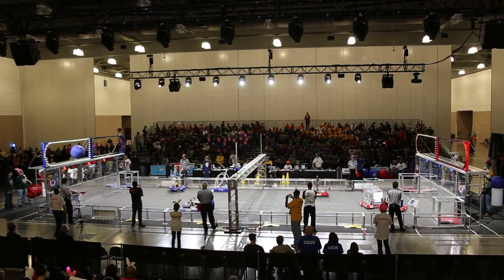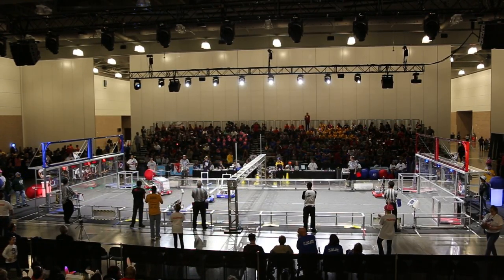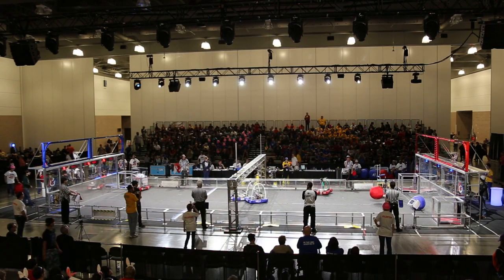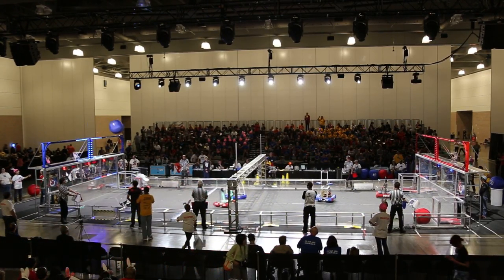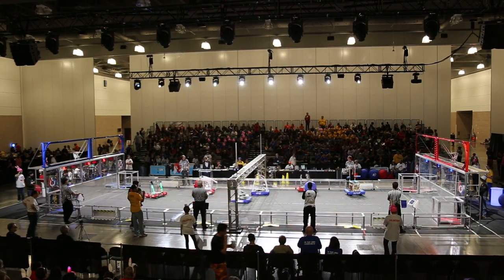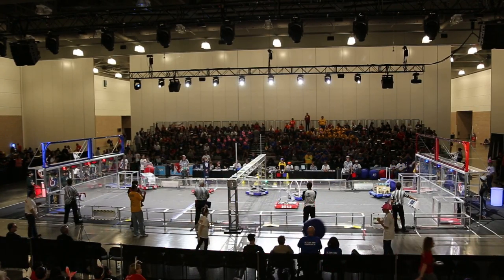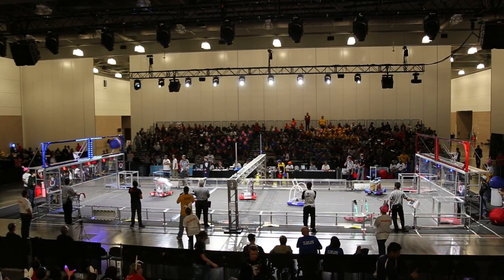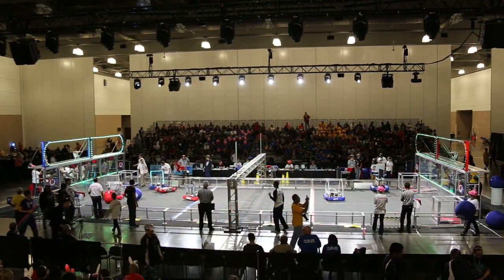Q-051 Dallas Regional - 2014